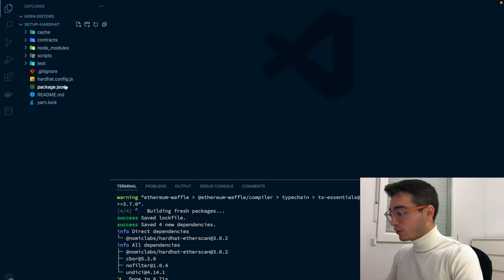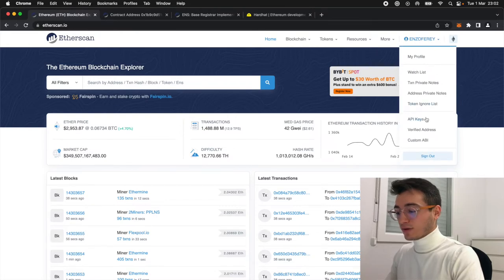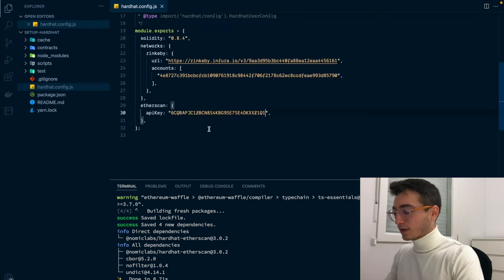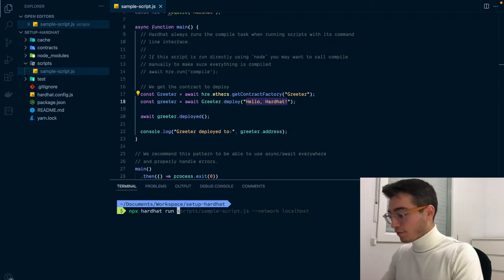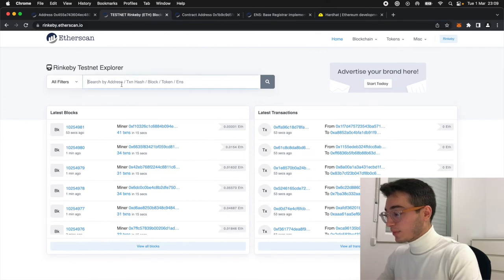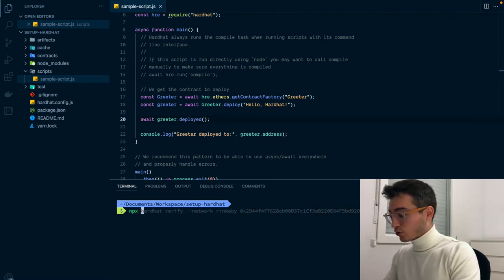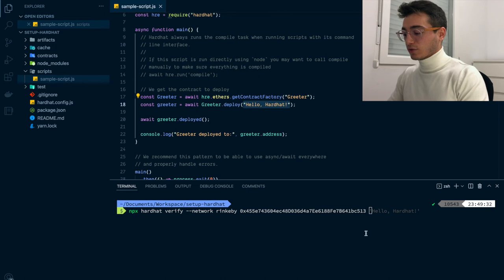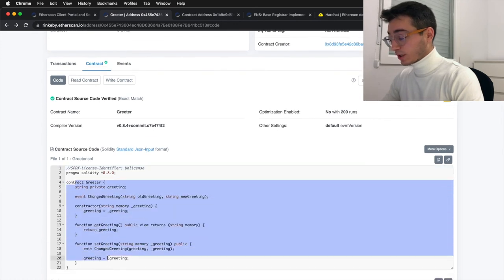How to verify a smart contract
Wanna learn how to verify your smart contracts on explorers ?

Timestamps:

00:00 Intro
00:17 Smart contracts on explorers
00:42 Verified smart contracts
01:02 Why you should verify your smart contracts ?
01:39 Hardhat Etherscan package setup
02:11 Creating an Etherscan API key
02:50 Deploying the smart contract
03:27 Verifying the smart contract
04:15 Outro

Are you learning fullstack blockchain development ? This channel is your place to be. I upload frequent content straight to the point to solve the most common tasks you might encounter.

Hi ! ⚡️
My name is Enzo and I'm learning to be the developer you want to work with.

I'm a super energetic person who:

💻 codes a lot
🍳 eats a lot
🏋🏻‍♂️ trains a lot

I have been doing web development for the last 10 years bootstrapping +50 products in a wide variety of markets 🚀